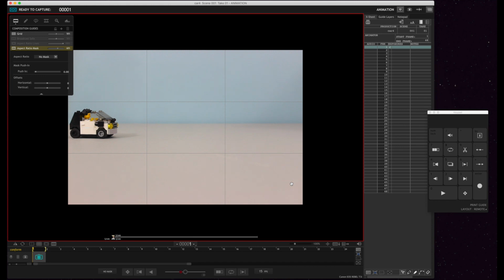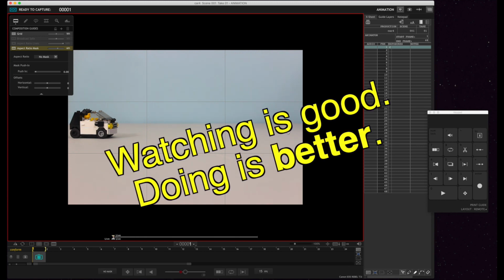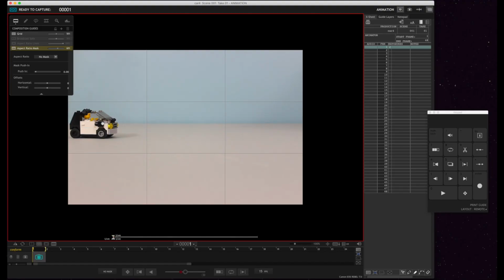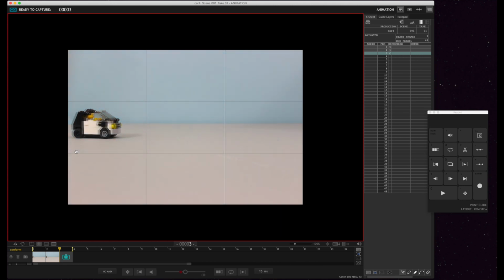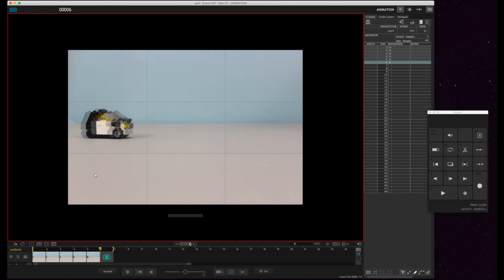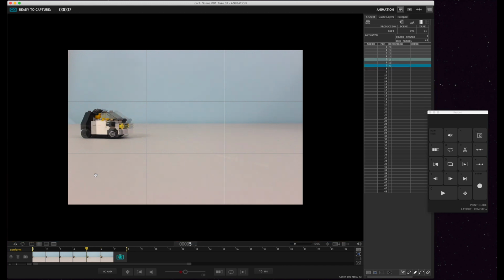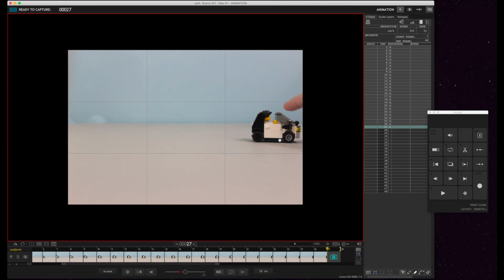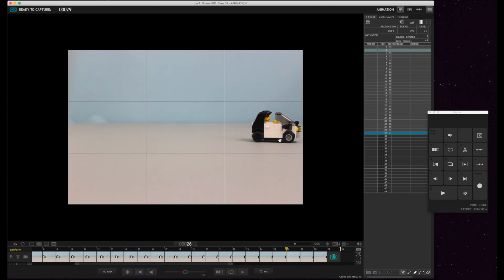Improve Your Car Driving | Stop Motion Tutorial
Cars are fun to animate... but as with anything, they have to obey the laws of physics. One big thing can be missing in general: there’s no clear acceleration and deceleration, which doesn’t make sense in the real world. For a smoother and more realistic motion, an object needs to acceleration and decelerate with movement. Apply this to car driving and it'll look so much better!

In this tutorial, I’ll go over with you, step by step, how to animate this. If you're new to stop motion, I encourage you to follow along and do the movements I do. By the end of this video, you’ll be able to (or will have) animated a quick acceleration and deceleration of a car.

Camera: Canon t3i
Software: Dragonframe 4, Final Cut Pro, Garageband
FPS: 15